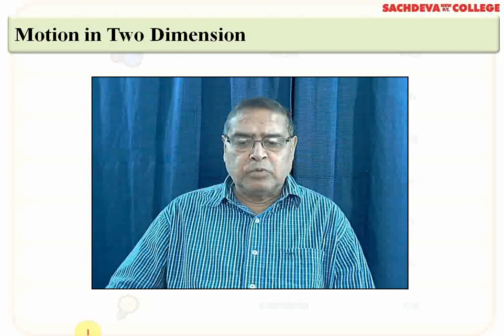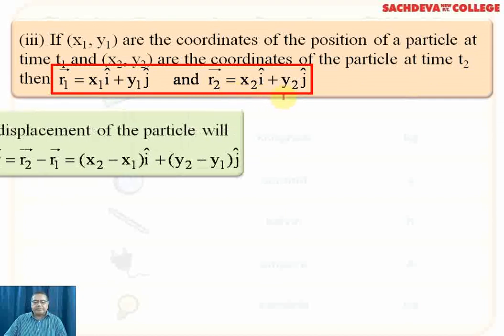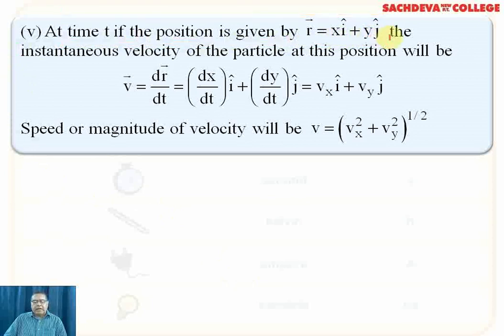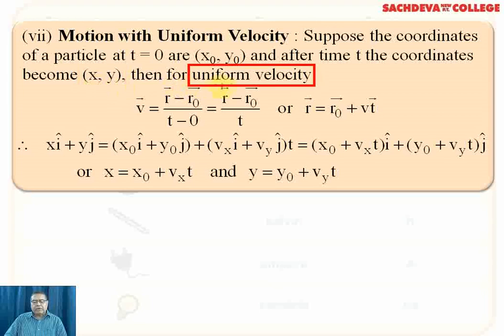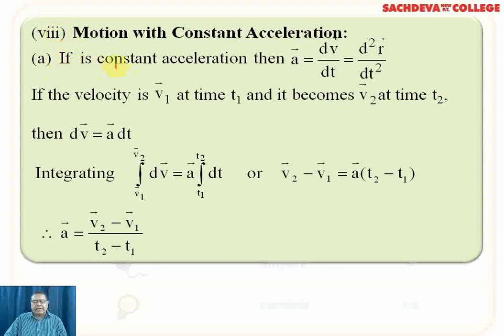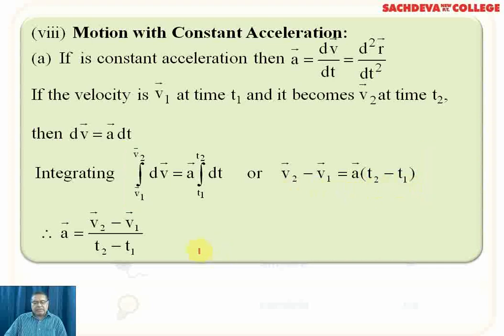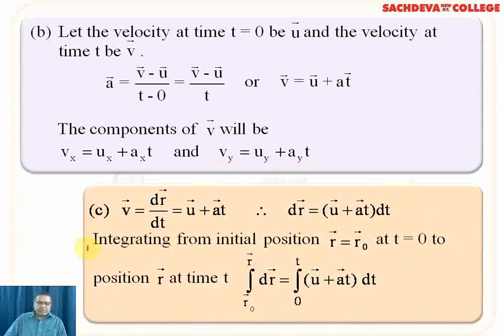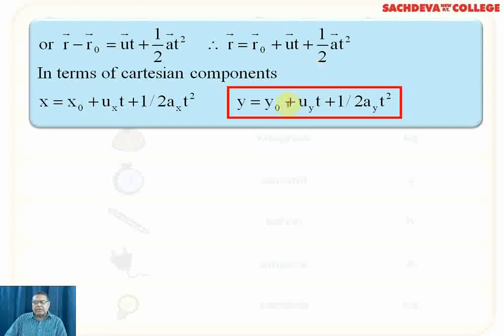Chapter - 4 Motion in a Plane - Lecture-5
Know about motion in two dimensions in this Lecture

Class 11th